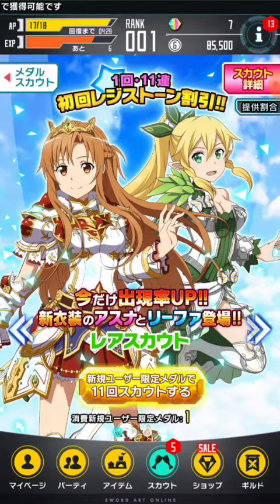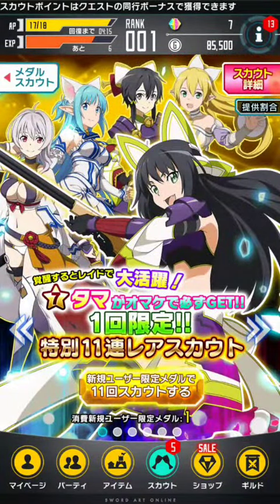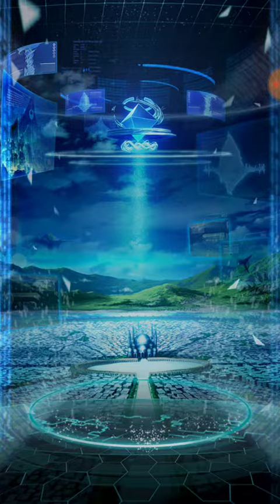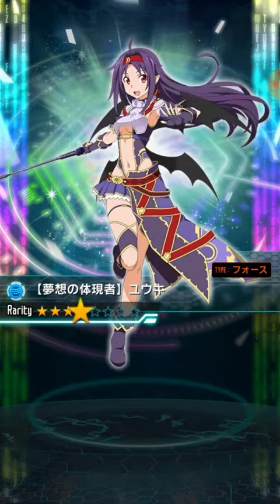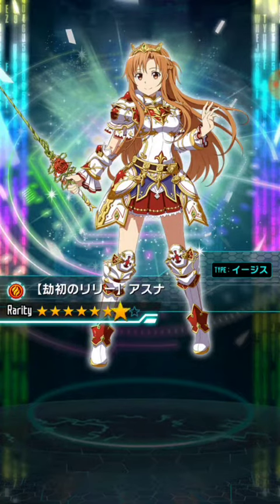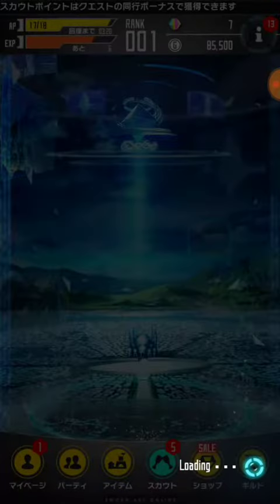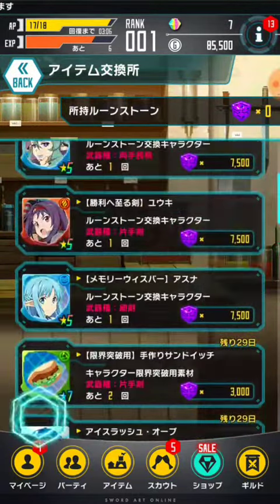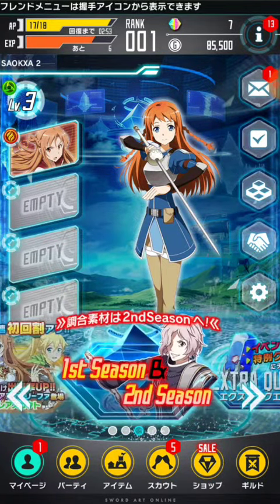50 Gem Roll! Sword Art Online Code Register #257